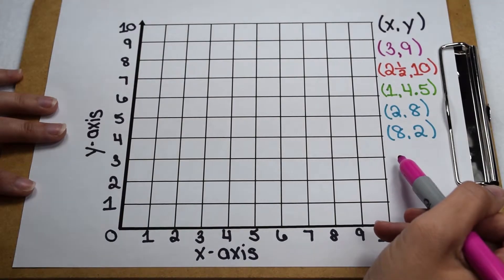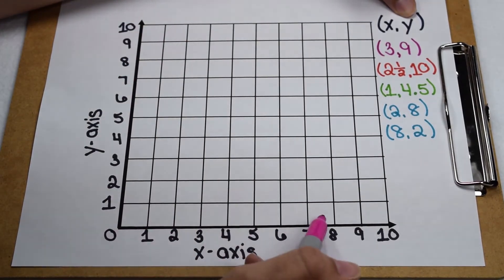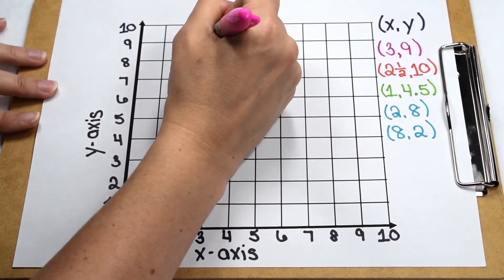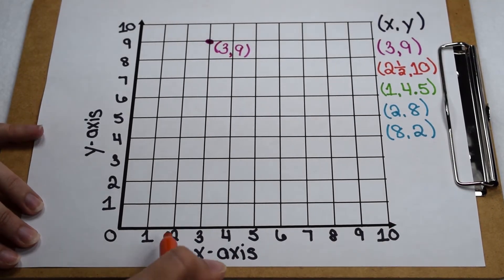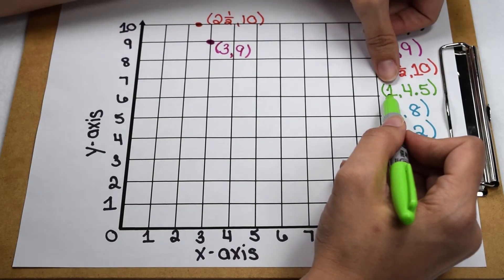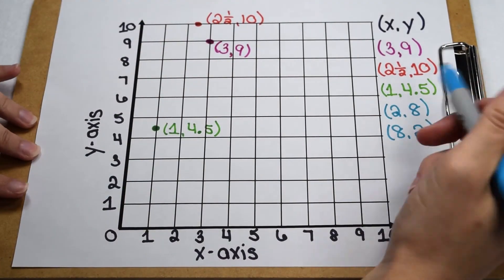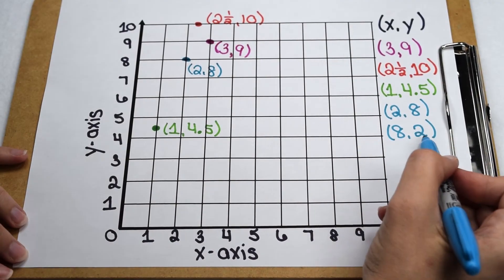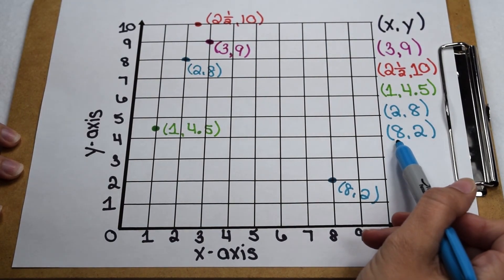Coordinate Planes: Plotting Points on a One Quadrant Graph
Learn how to put an ordered pair on a coordinate plane. We will identify the x- and y-coordinates in an ordered pair.